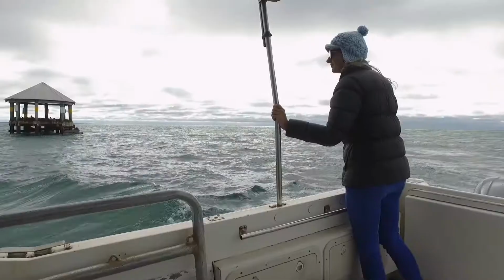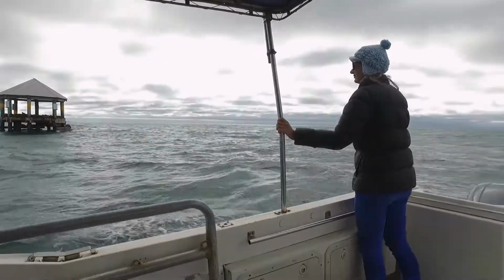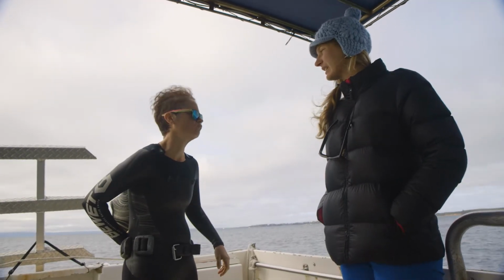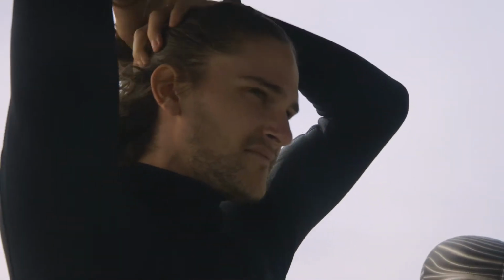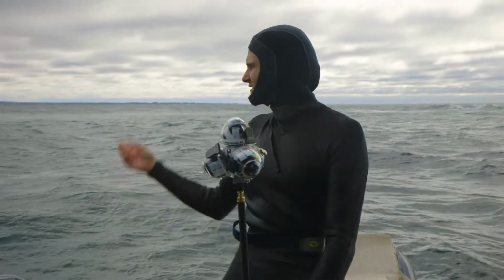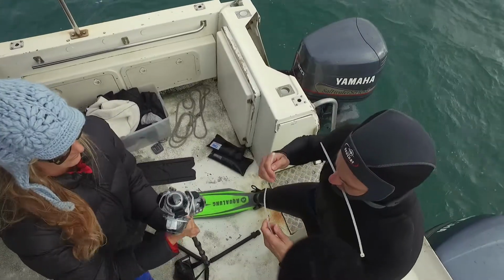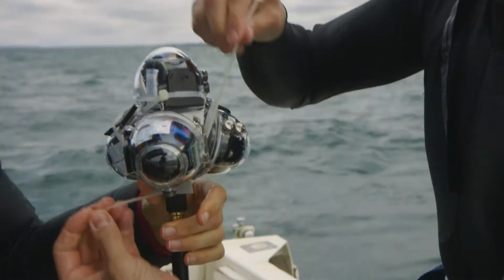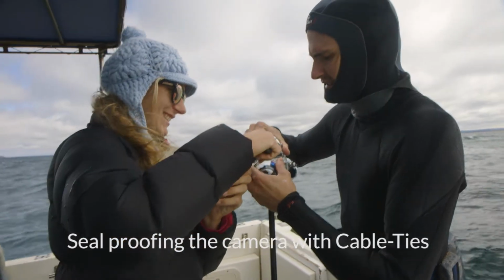Uku360º VR - Behind the Scenes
Gain insight to how we created Uku360º an experimental underwater VR film.

Meet the team and get a glimpse into the journey of 3D printing our 360º underwater housing and how I came to explore metaphysical story development in VR.

Behind the scenes filmed by Joshua Waddell.

Producer: Anton Andreacchio
Director: Cassie De Colling
DOP: Piers Mussared
Talent: Ai Futaki

Made with support from Screen Australia and Film Victoria.